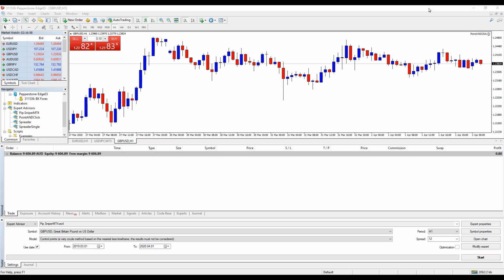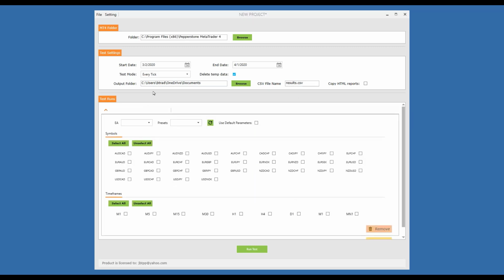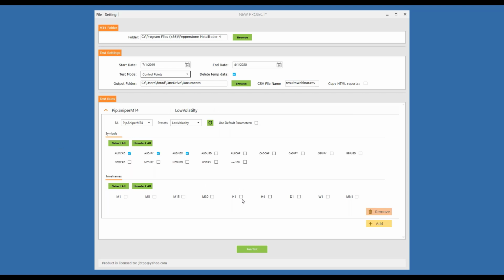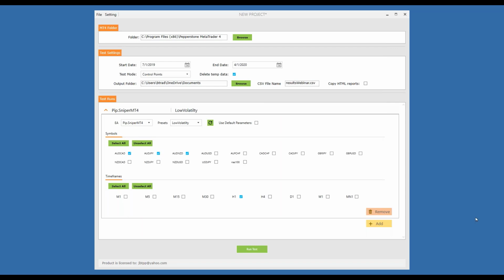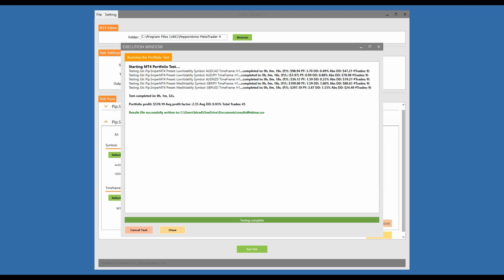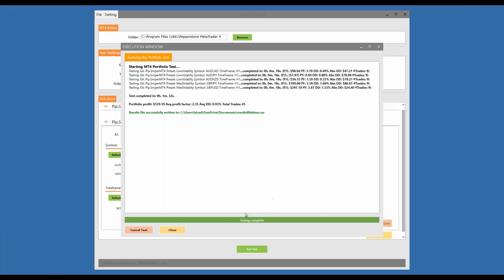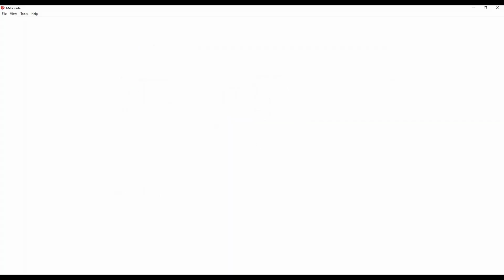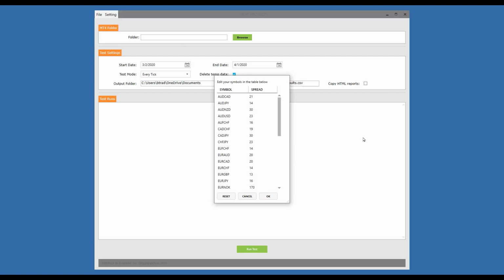Boris Schlossberg using the MT4 Portfolio Tester 3.0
Watch how Boris Schlossberg from BKForex is using the MT4 Portfolio Tester 3.0 to streamline and automate his strategy testing.